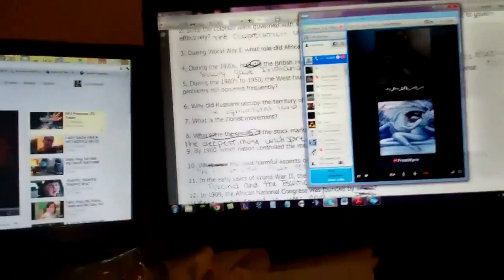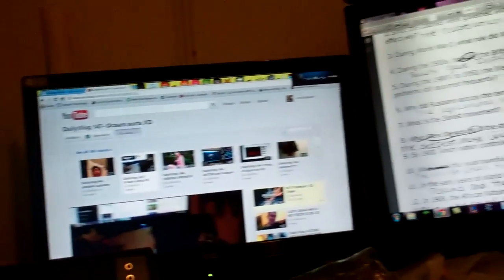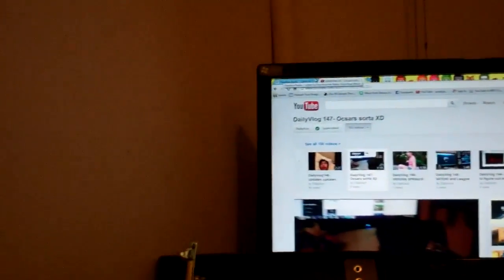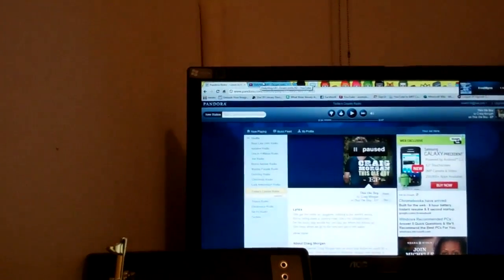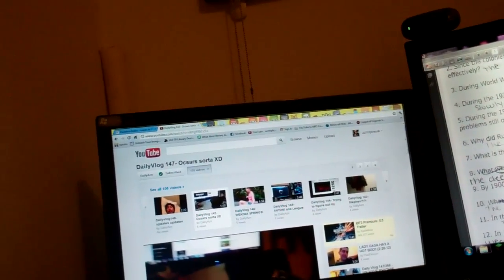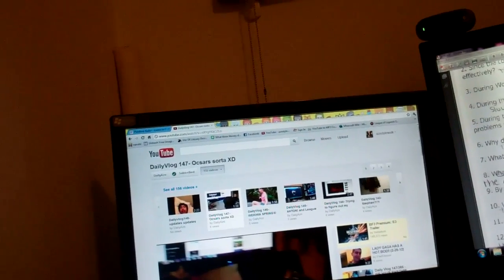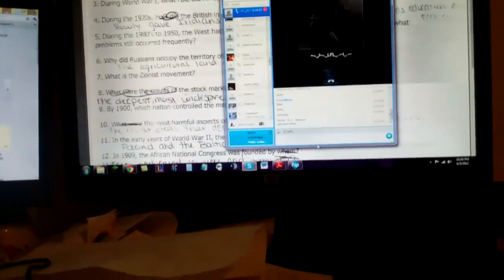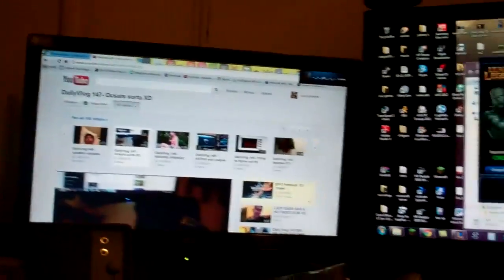DAILYVLOG 149- LUFFLE!